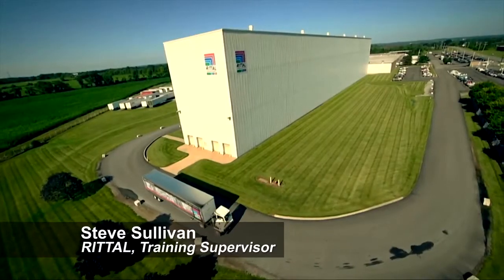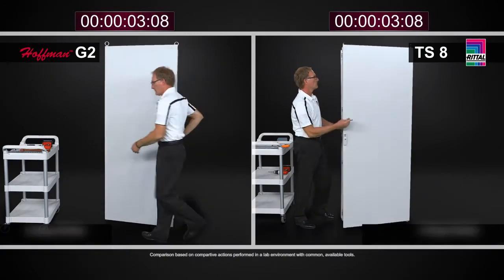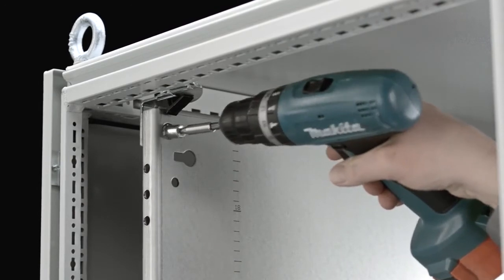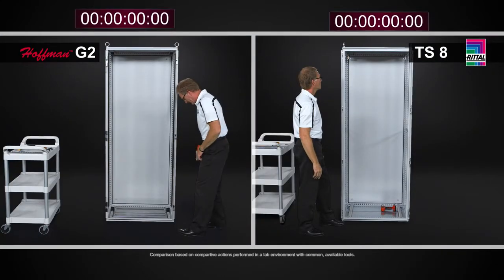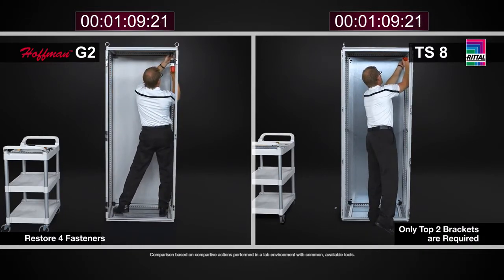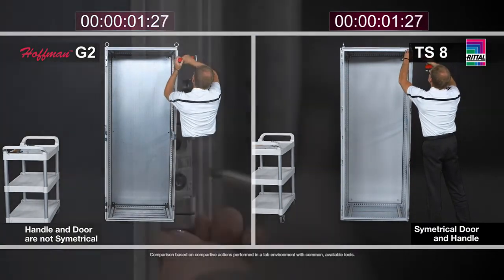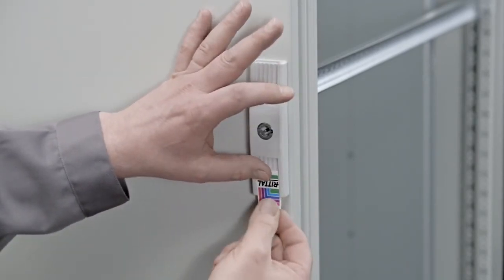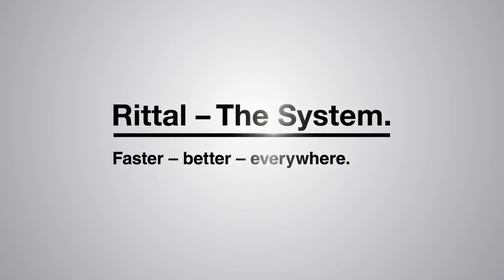Rittal TS8 Modular Enclosures Comparison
Rittal's TS8 modular enclosure system provides unsurpassed flexibility, scalability, strength, and durability compared to competitive products. In this video, Rittal Training Specialist Steve Sullivan performs a few common enclosure modification tasks on a Rittal TS8 modular enclosure and a Hoffman G2 modular enclosure. This video highlights the time and labor savings that the Rittal system offers.